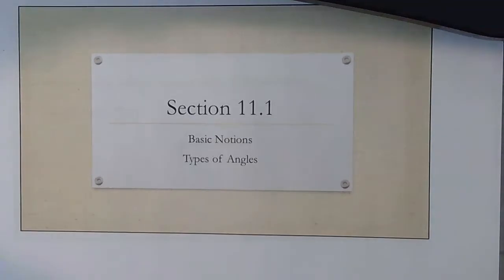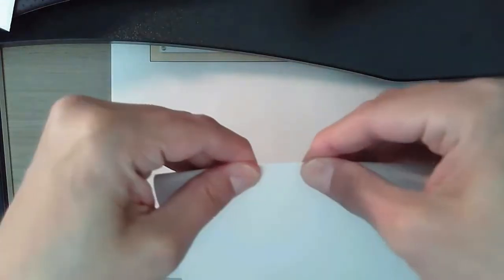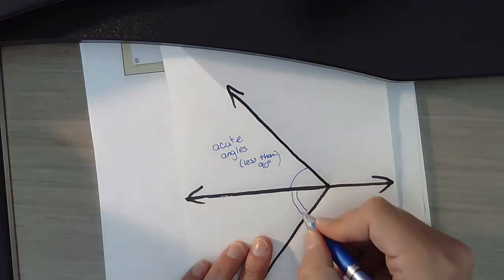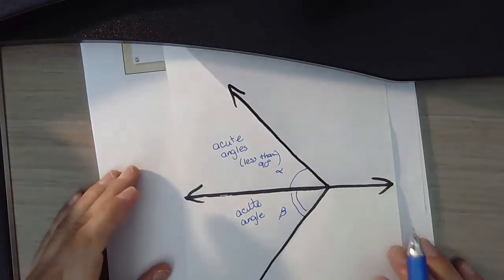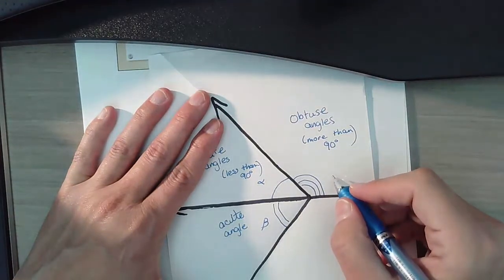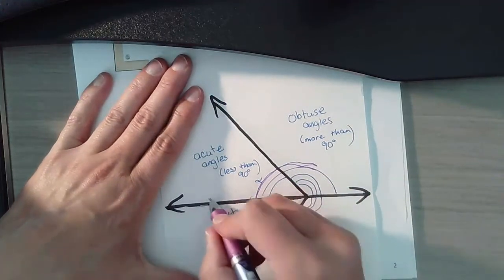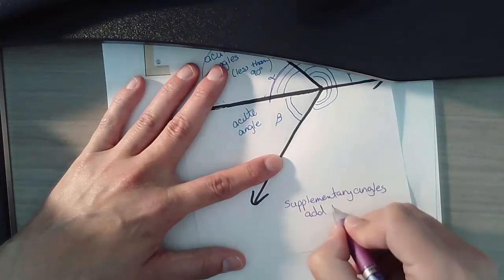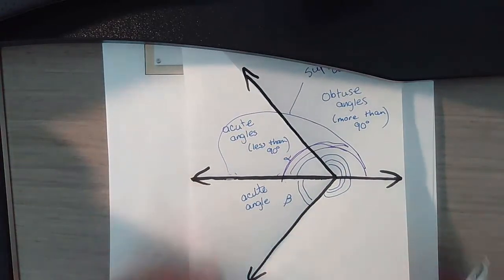Types of Angles